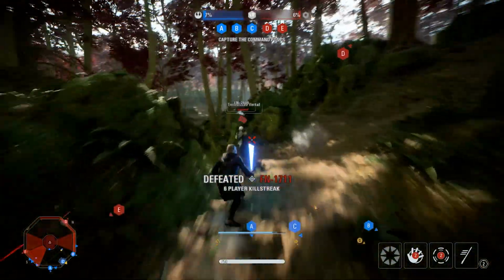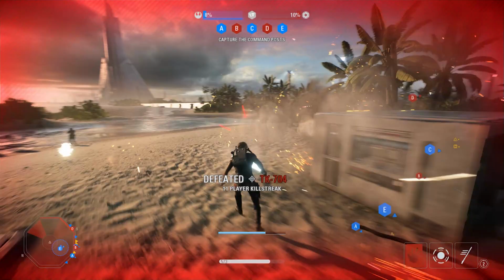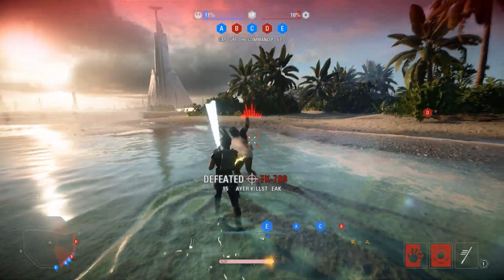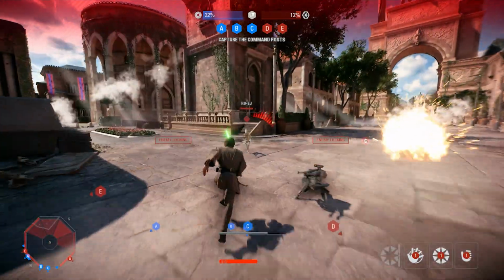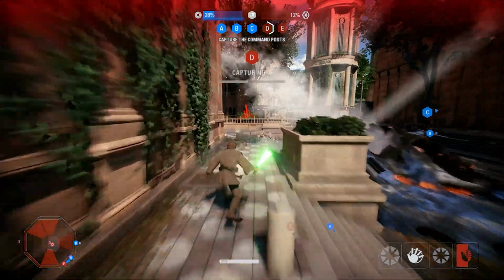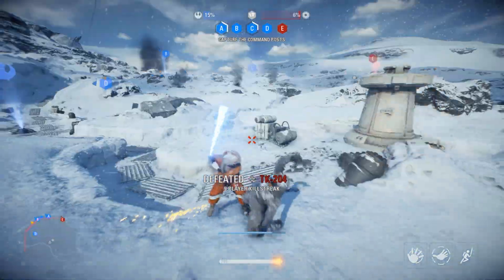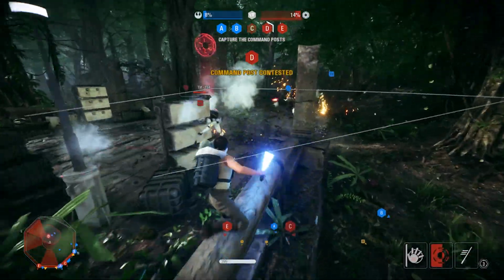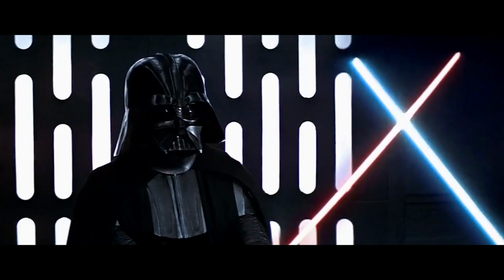ULTIMATE TOP 10 Luke Skywalker MOD List for Star Wars Battlefront II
In this video I list and rank my favourite top 10 Luke Skywalker mods for Star Wars Battlefront 2!

0:00 - Introduction
1:07 - Number 10
1:52 - Number 9
2:30 - Number 8
3:35 - Number 7
4:26 - Number 6
5:13 - Number 5
6:10 - Number 4
7:10 - Number 3
8:00 - Number 2
8:42 - Number 1